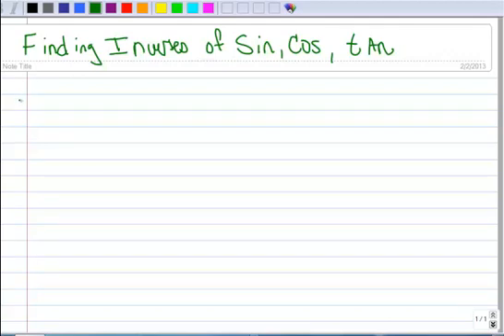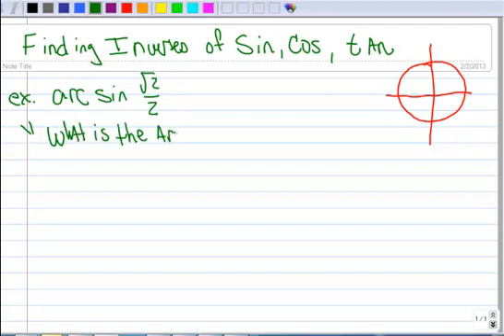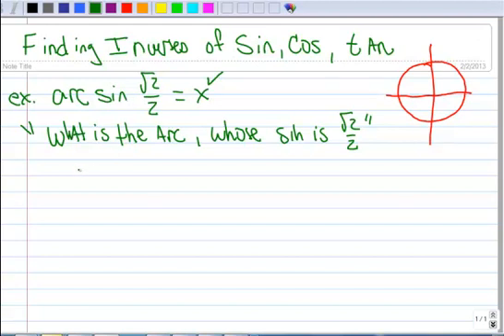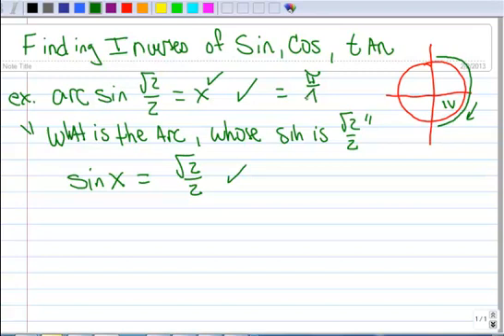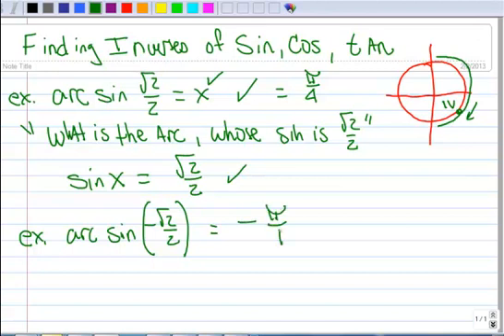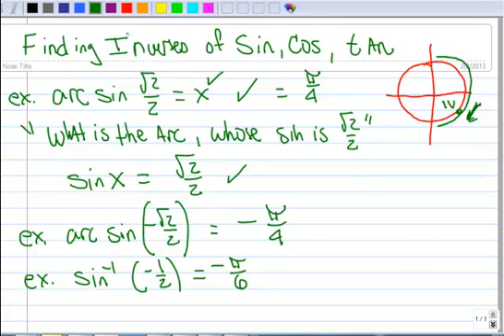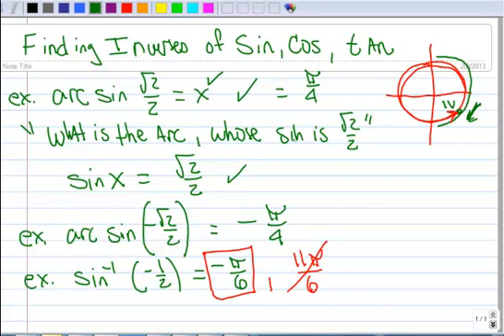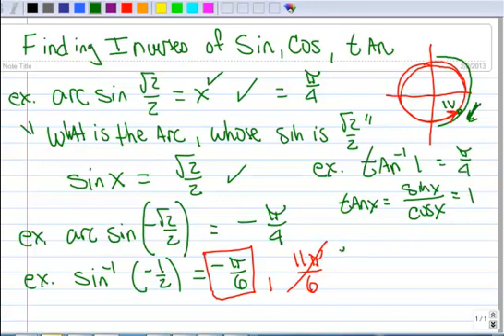Finding Inverses of Sin, Cos, and Tan using your Unit Circle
In this lesson I find inverses of sine, cosine, and tangent using the unit circle.